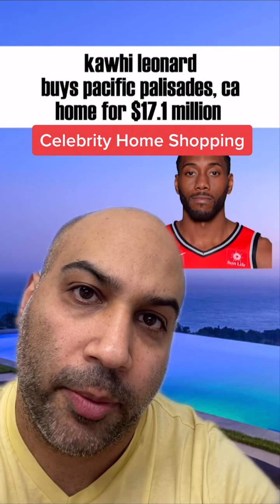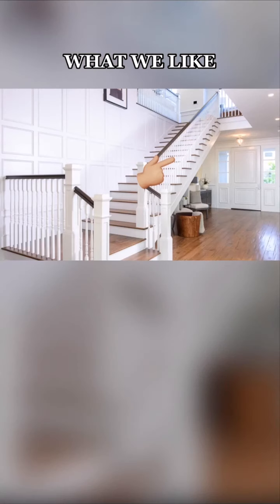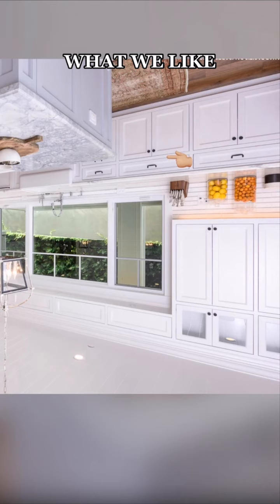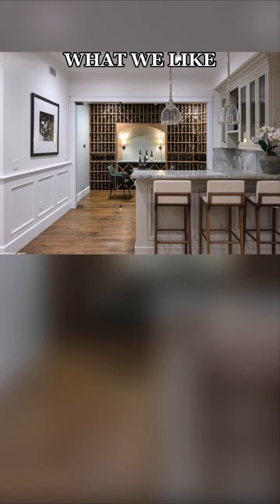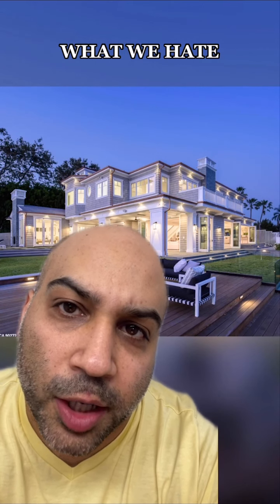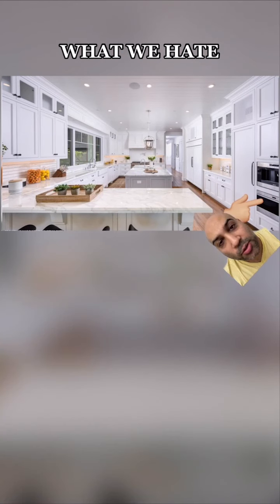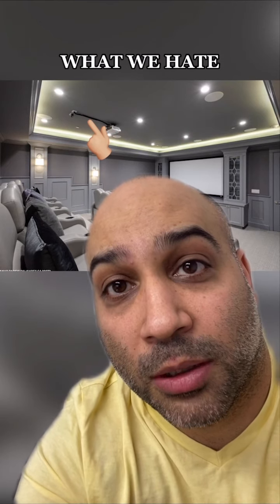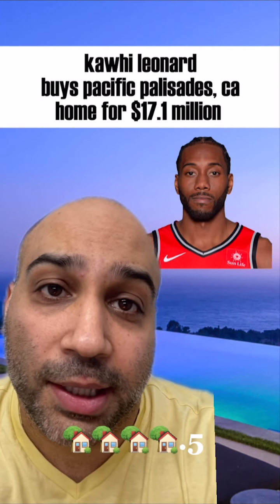We Review Kawhi Leonard's Pacific Palisades, CA $17.1 Million House (TOUR) | Celebrity Home Shopping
The Stats
👩🏻‍🔧 Kawhi Leonard
🌴 PACIFIC PALISADES, CA
💰 $17,100,000
🛌 7 bedrooms, 🚽12 bathrooms
📏 11,815 sq/ft ($1,447 sq/ft) (1,098 sq/m)
⏰ Year Built: 2018
🌍 .83 acres
- Hamptons style
- Originally listed at $25 million